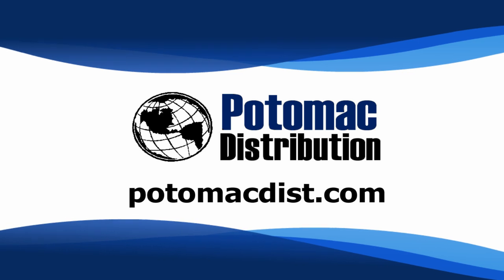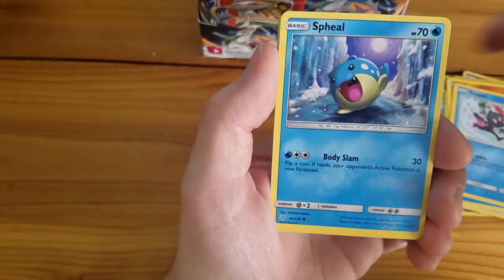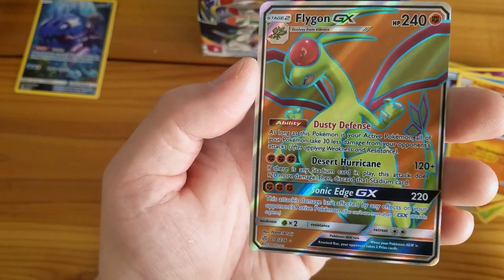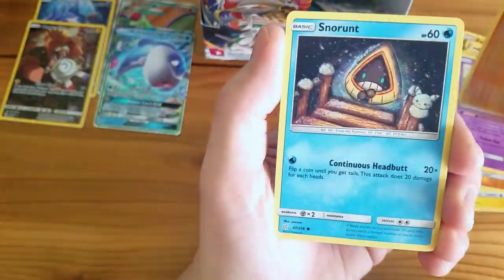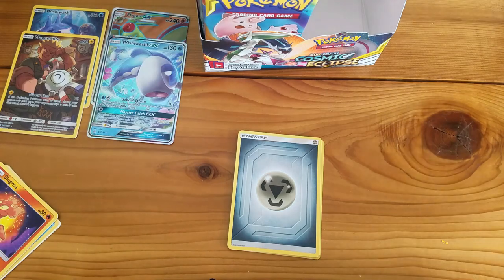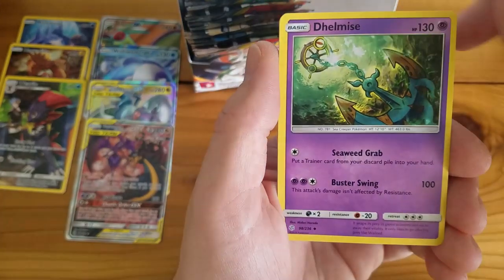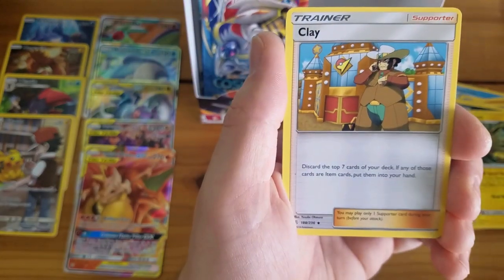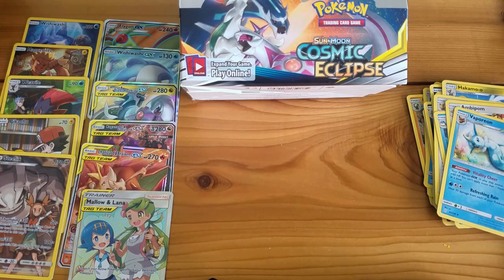AMAZING NEW POKEMON COSMIC ECLIPSE BOOSTER BOX OPENING! 11 PULLS!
TODAY WE CRACK OPEN AN ENTIRE BOOSTER BOX OF THE NEWEST POKEMON SUN & MOON SET, COSMIC ECLIPSE. WATCH AS I PULL A BUNCH OF AWESOME CARDS!